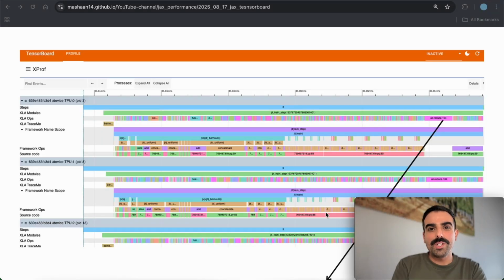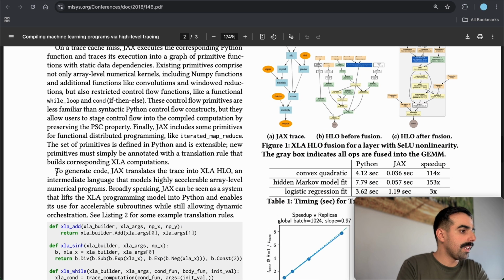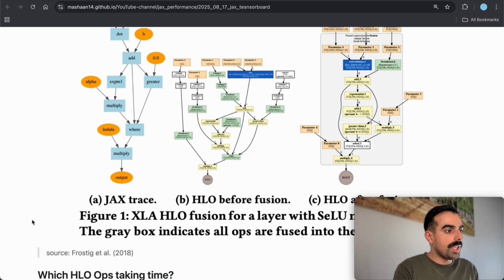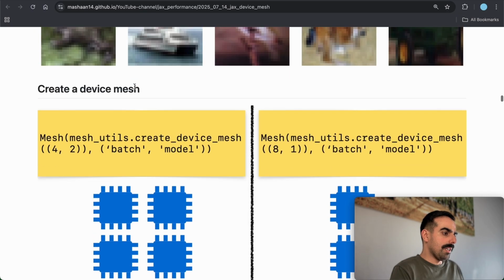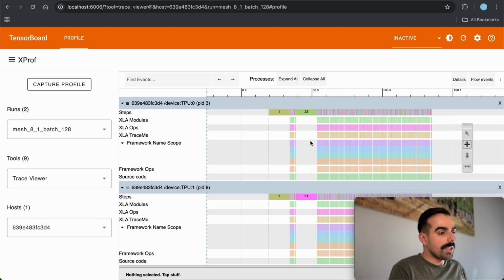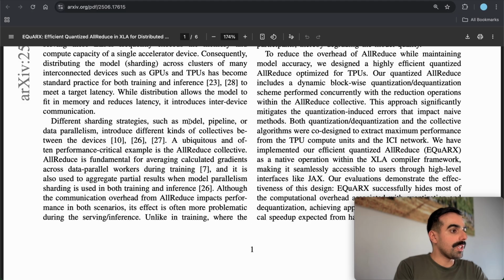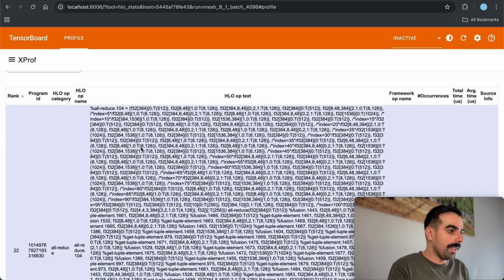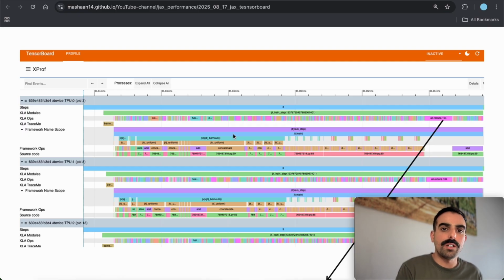Profiling JAX/XLA with XProf in TensorBoard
I started by talking about what XLA is actually doing, then looked at the HLO ops it generated for a Vision Transformer and their stats. I noticed an all-reduce op in there, so I explored that a bit, then checked out the computation graph in the viewer. Wrapped up with some random thoughts.
Chapters:
00:00 start
00:37 what XLA is actually doing?
03:25 HLO Ops generated for vision transformer
05:26 HLO Op Stats
07:07 all-reduce operation
09:41 graph viewer
10:28 random thoughts